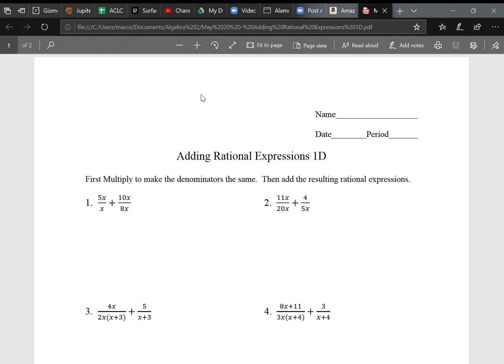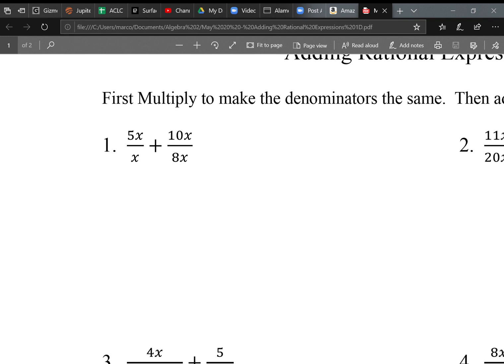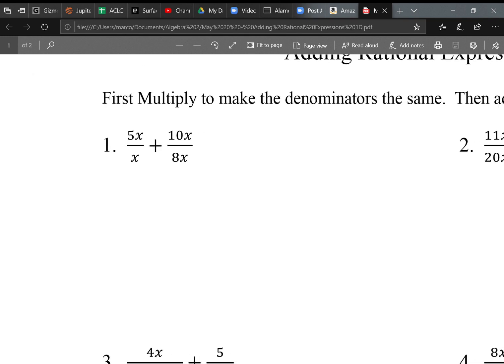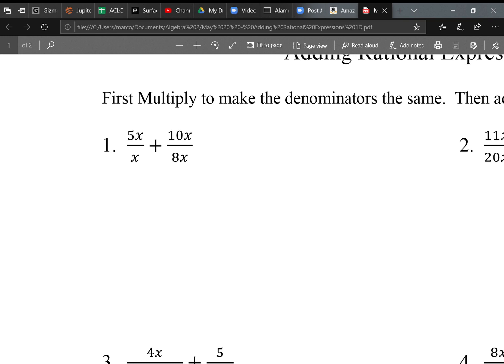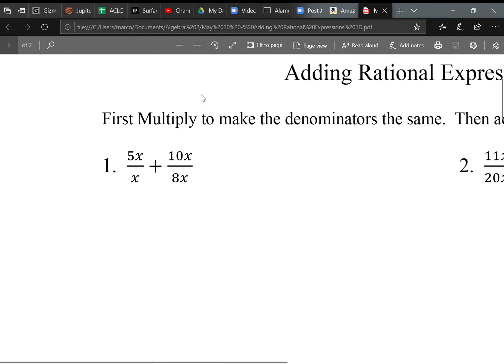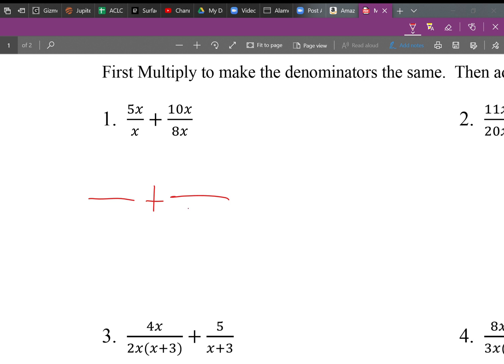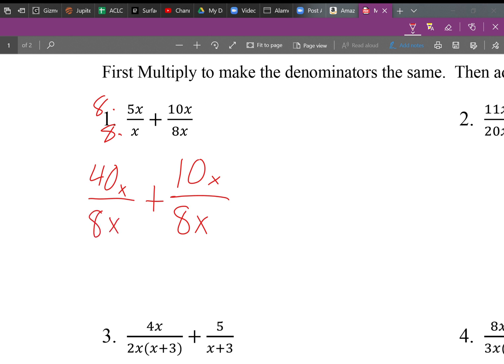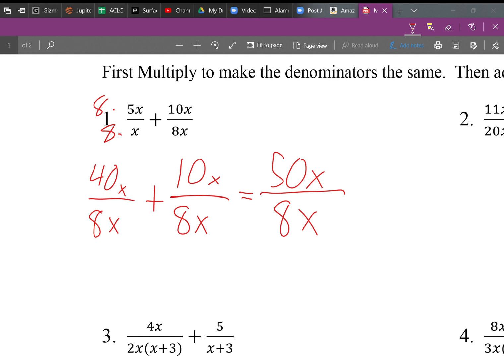Adding Rational Expressions 1D #1